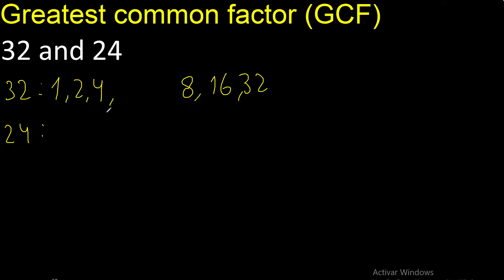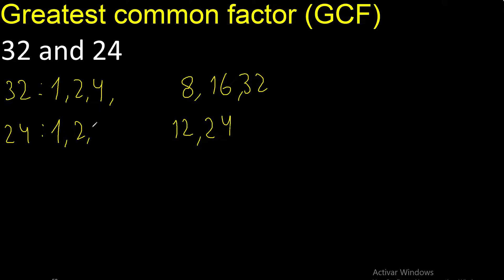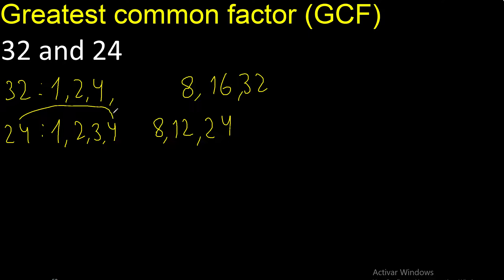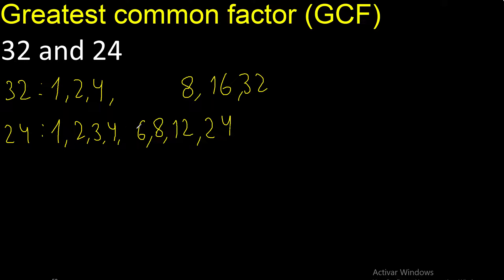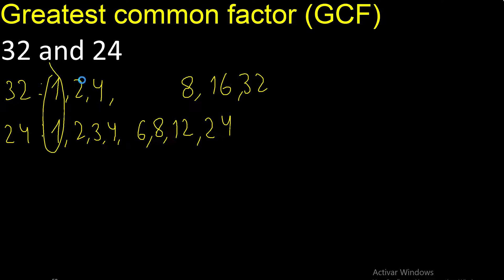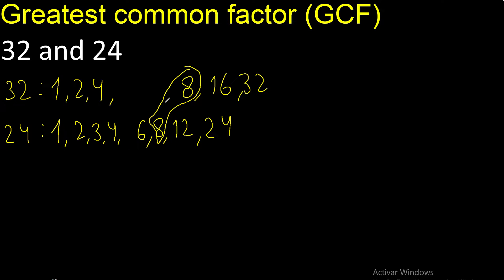GCF 32 and 24 . greatest common factor . GCF(32 , 24) , How to Find GCF